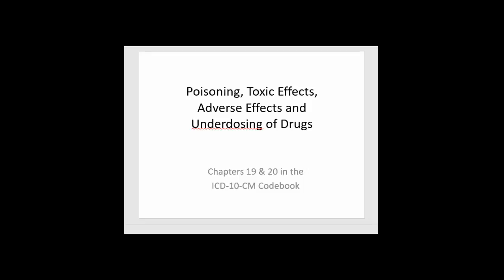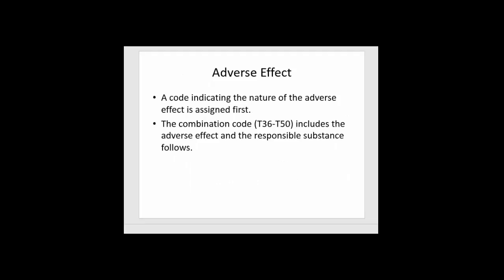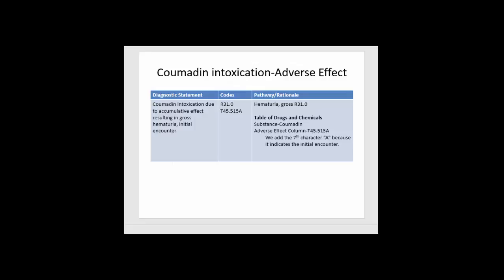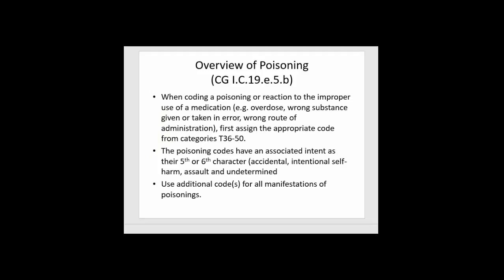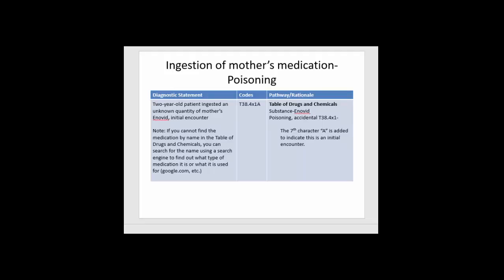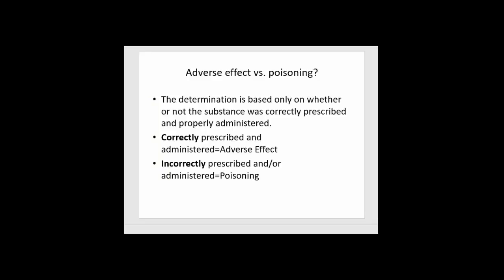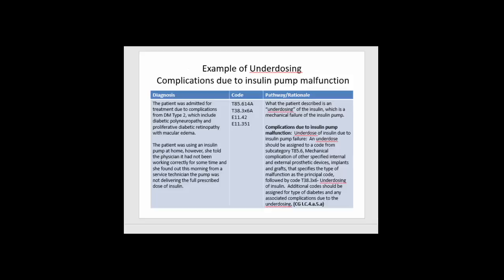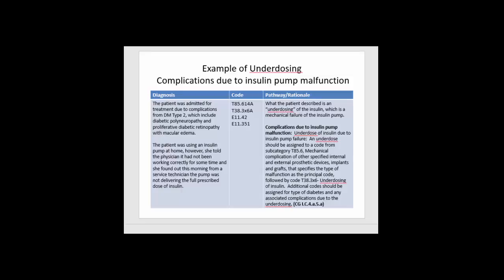Ch 30 Adverse Effects Poisonings ReRecord 10 28 16